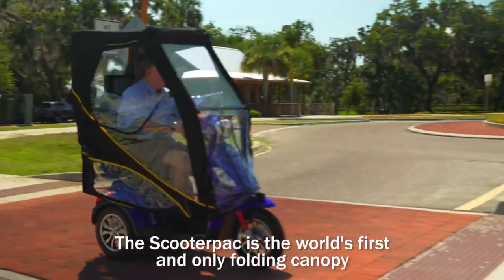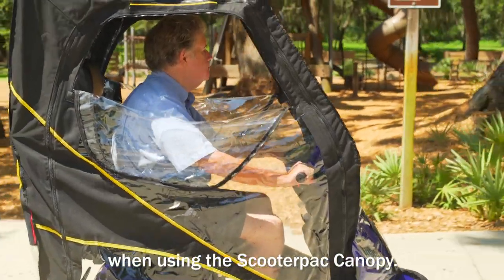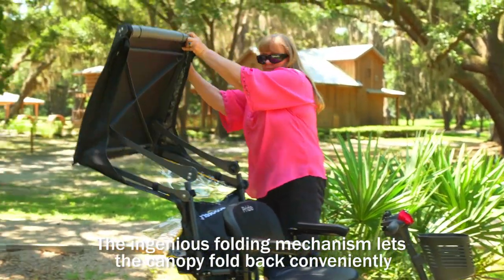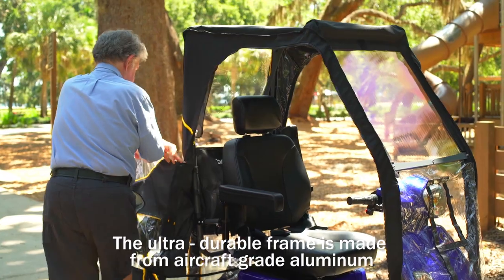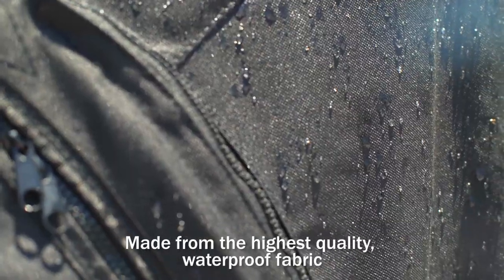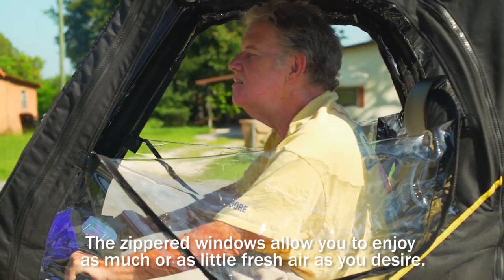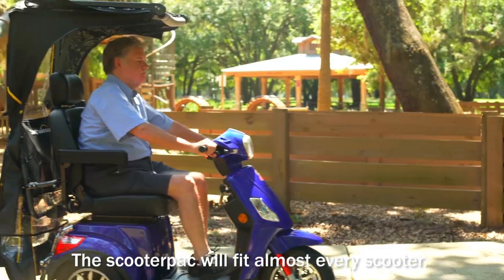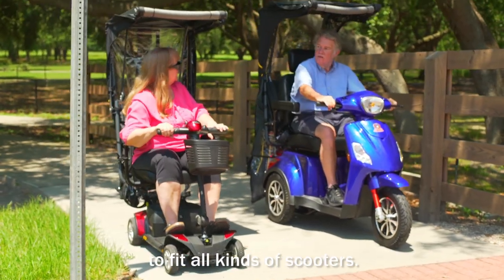ScooterPac - The World’s First And Only Universal Folding Canopy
Learn More About This ScooterPac - The World’s First And Only Universal Folding Canopy